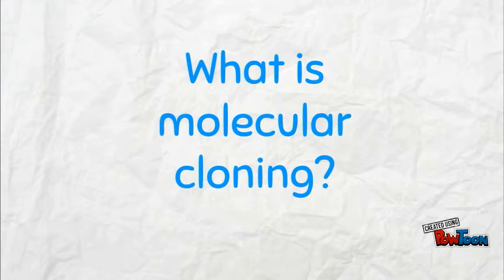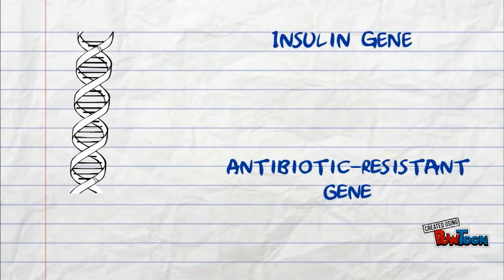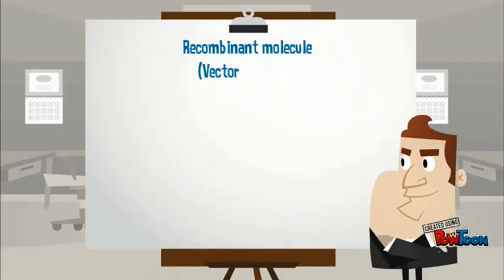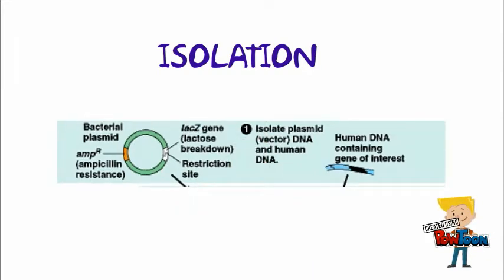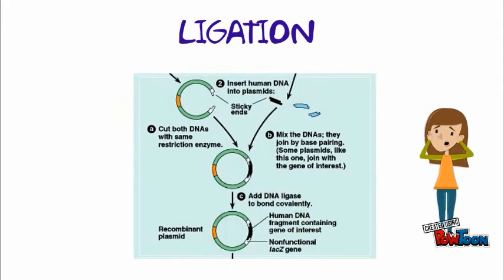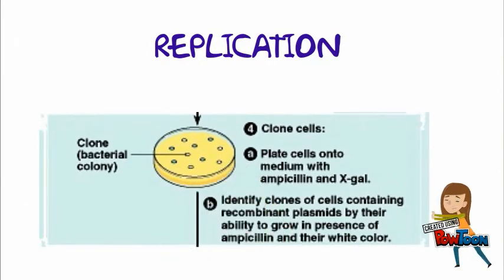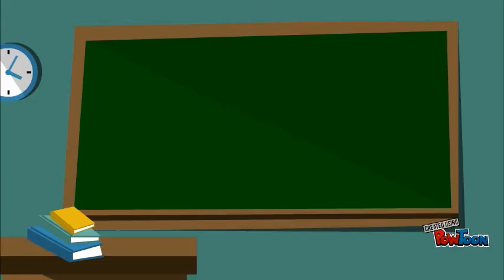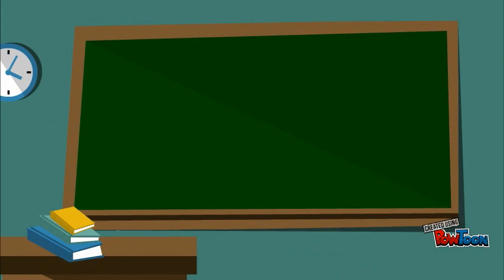GENE CLONING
GROUP 4 kelly nazrin kongyen bong yunshuan aiman-- Created using PowToon -- Free sign up -- Create animated videos and animated presentations for free.  PowToon is a free tool that allows you to develop cool animated clips and animated presentations for your website, office meeting, sales pitch, nonprofit fundraiser, product launch, video resume, or anything else you could use an animated explainer video. PowToon's animation templates help you create animated presentations and animated explainer videos from scratch.  Anyone can produce awesome animations quickly with PowToon, without the cost or hassle other professional animation services require.